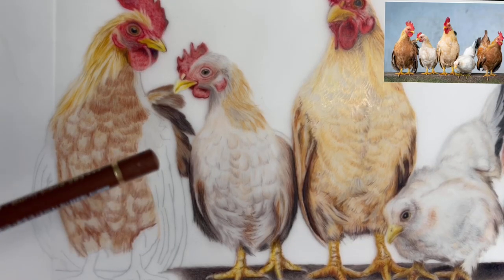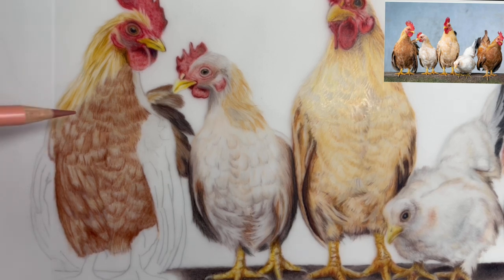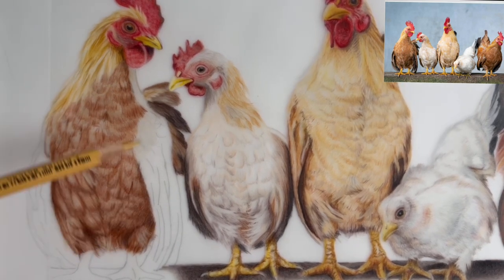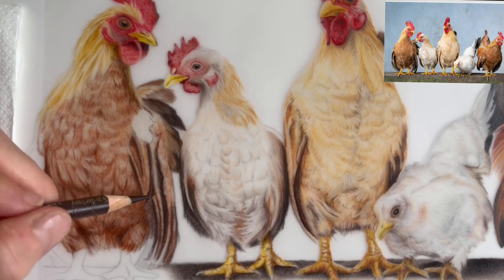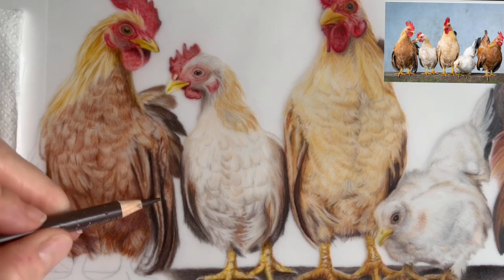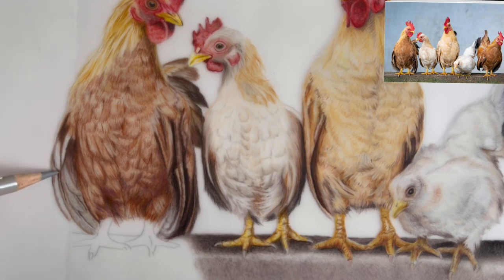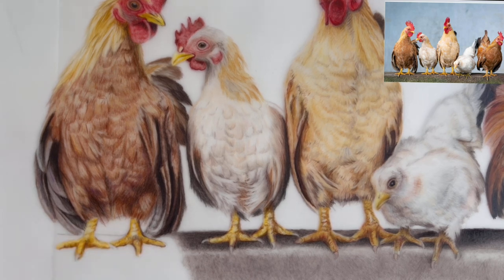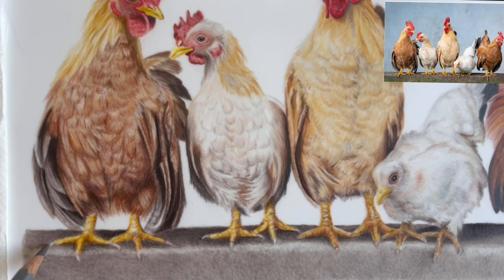Let’s draw chickens Pt 4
Continuing with the last chicken and we finished in this video.

Pencils used in this video

Polychromes, warm grey 1, warm grey 3, burnt ochre, walnut brown, dark sepia, cinnamon, cold grey 2, burnt sienna, warm grey 4, black, terracotta, cream, dark cadmium yellow

Pablos,  ochre, chestnut, light ochre, light beige, beige, cocoa

Luminance, violet brown, sepia 10%